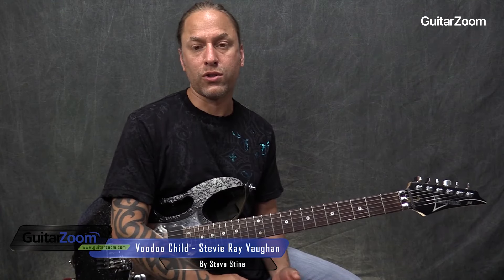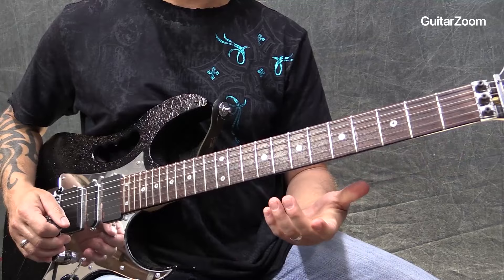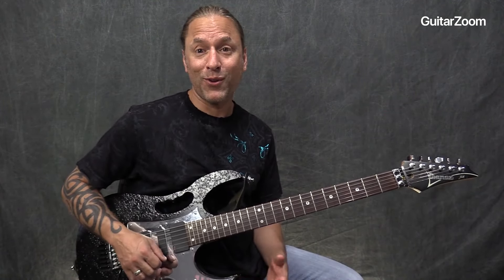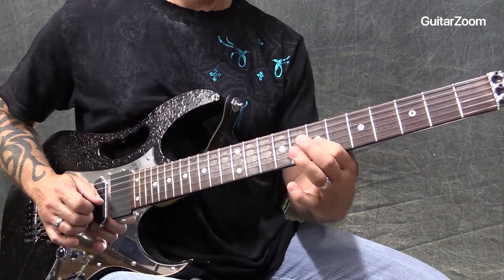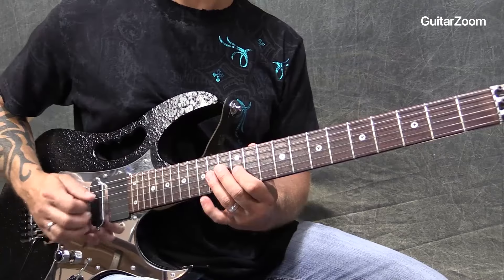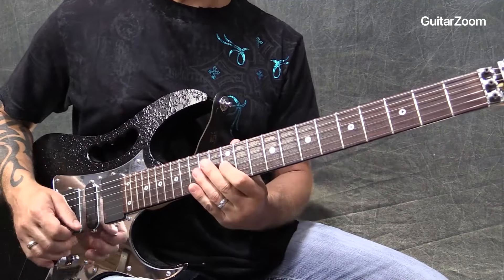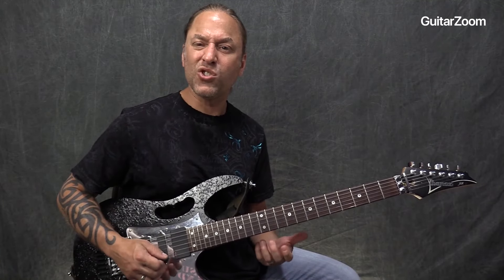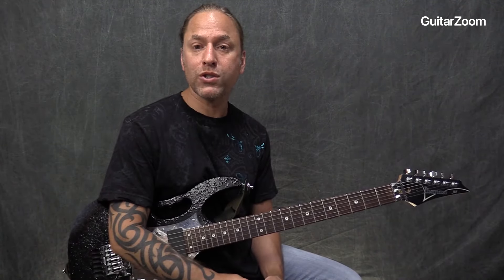How To Play Voodoo Child | Steve Stine Guitar Lessons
🎸 Start making progress in your guitar playing faster than ever, book your free discovery call
Learn how to play Voodoo Child with this lesson by Steve Stine!
🏃 FOLLOW STEVE EVERYWHERE!
👋  ABOUT STEVE STINE:
🎧 THE STEVE STINE GUITAR PODCAST